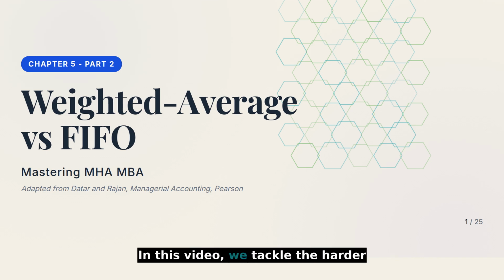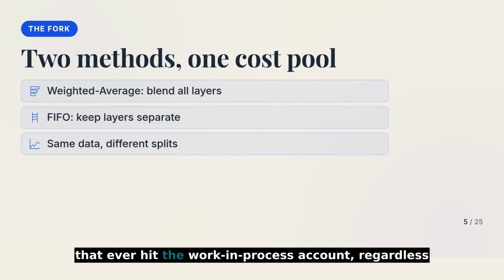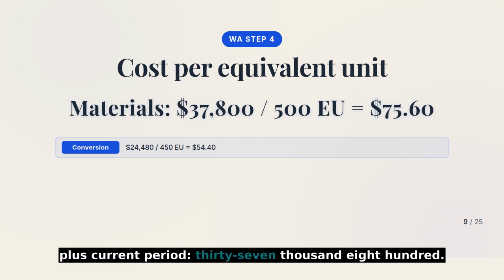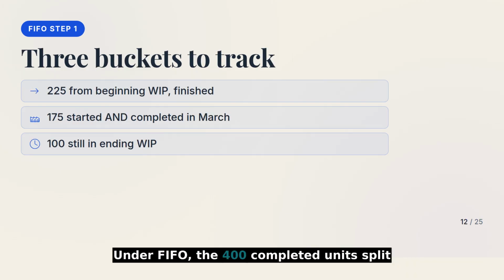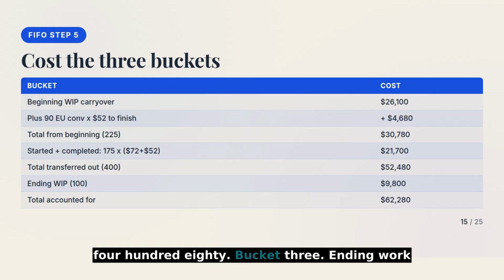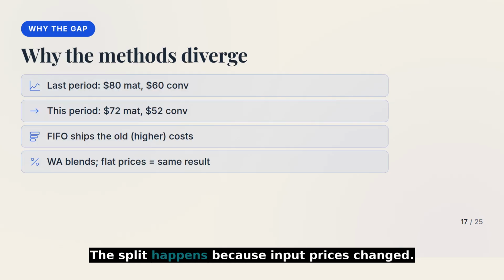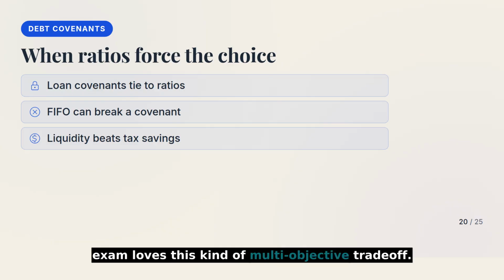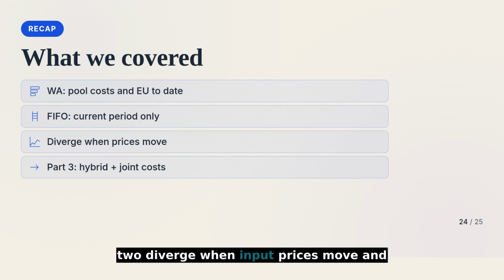Weighted-Average vs FIFO: Which Process Costing Method? (Ch 5, Pt 2)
Part 2 of Chapter 5 of Managerial Accounting. The two methods every cost accountant has to know cold, and how the choice changes operating income, taxes, and manager performance reviews.

In this video you will learn:
- Weighted-average method: cost per equivalent unit using all costs to date
- FIFO method: separating prior-period work from current-period work
- A worked example showing both methods on the same data
- When each method is appropriate, and the bias each one introduces
- Why the choice changes operating income, taxes, and bonuses
- How healthcare manufacturers and pharma plants use these in practice

This pairs with Part 1 (Process Costing Foundations) and Part 3 (Hybrid Costing and Joint Costs) for the full Chapter 5 picture.

Who this is for: MHA and MBA students, healthcare finance professionals, hospital cost accountants, anyone preparing for CMA or CPA-level cost accounting exams.